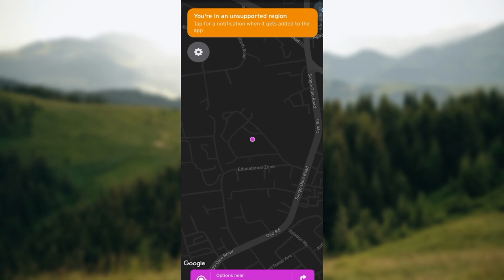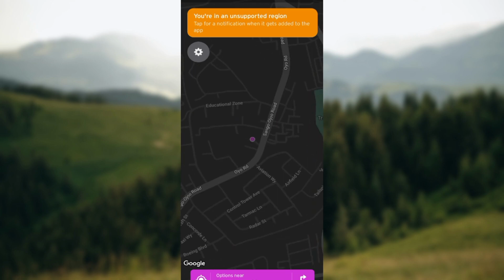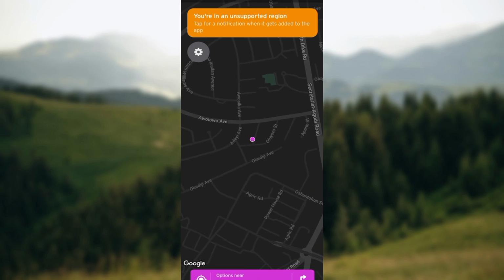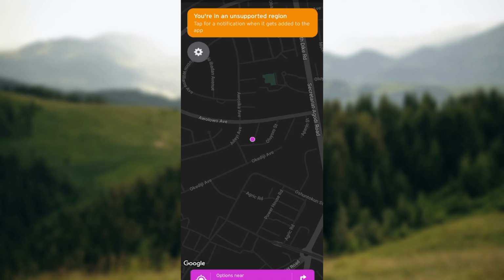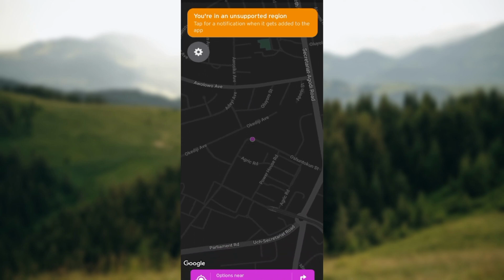How To Check A Schedule in the Transit App (Easiest Way)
In this video I will show you How To Check A Schedule in the Transit App. It would be good if you watch the video until the end so that you don't miss important steps.